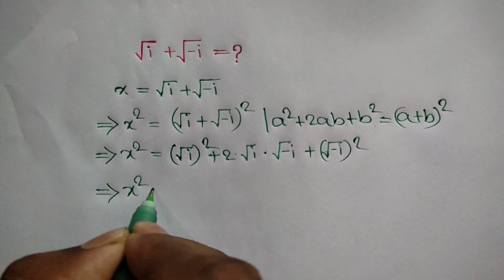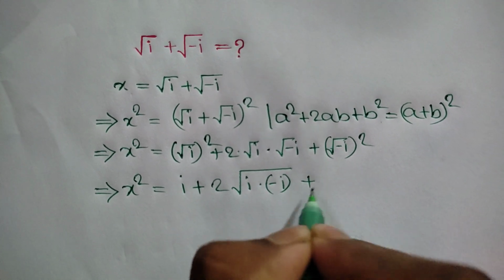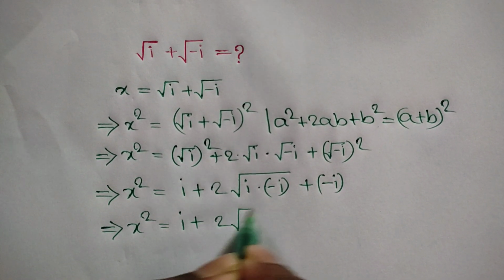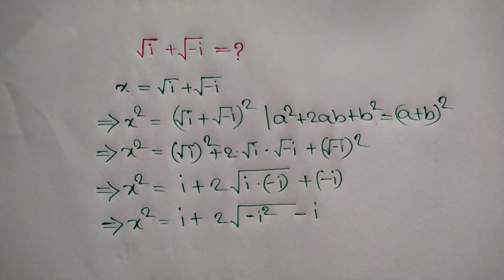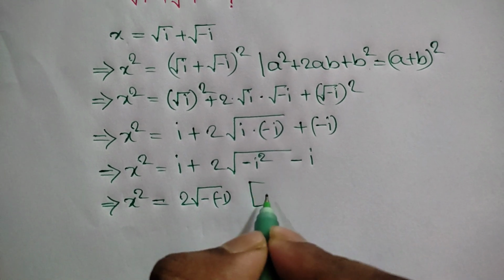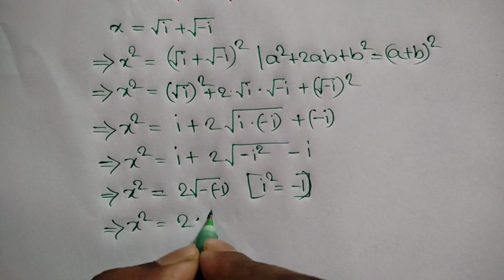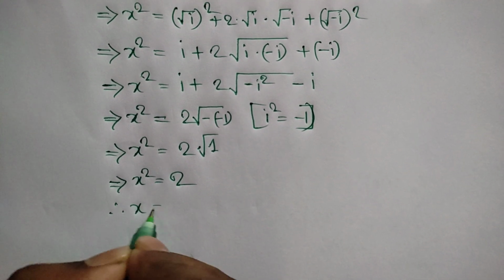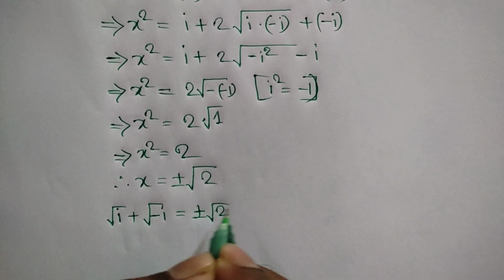A Nice Exponents Math Problem With Complex Number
Today I will kiss you tips and tricks to solve the given Olympiad Math questions in a simple and easy way.

math Olympiad,
Lamba double function,
Olympiad mathematics,
Mathematics Olympiad
Lamba function
Olympiad maths
linear algebra
math
Olympiad Math
math Olympiad exam
Maths Olympiad
math Olympics
maths olympiad questions
Mathematical Olympiad
Olympiad exam
w function
algebra
Olympiad
Olympiad exam for class 2
2012 theory
Ioqm
exponential equations
differential equations class 12
differential equations
Ioqm preparation
Lectures
math geometry
maths problems
problem solving
math problem solve
equation solving
math solve
1, 2, 3 go
learn Math
exponent math problem
Olympic math
Premath
Problemas de logaritmos
Bmo 2024
Rmo maths olympiad
exponential equations
functional equations Olympiad
go wrong